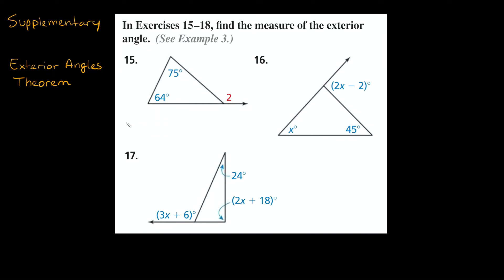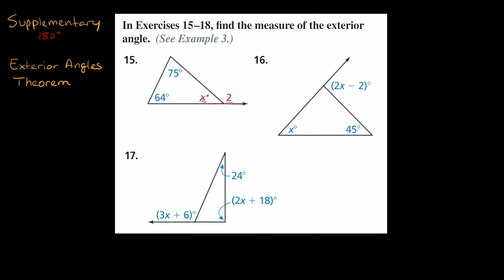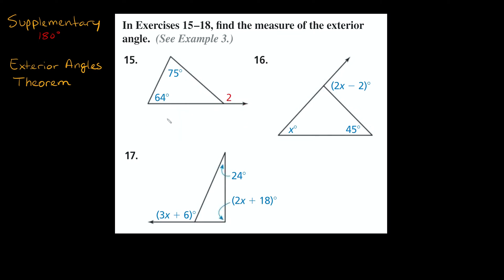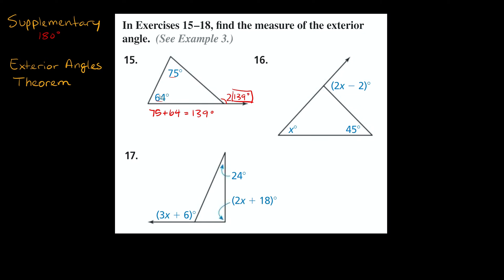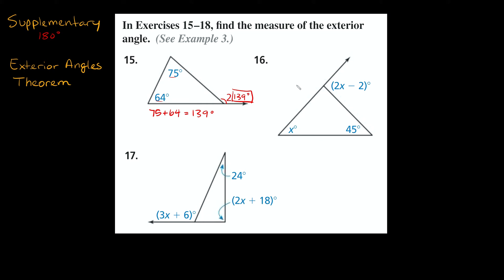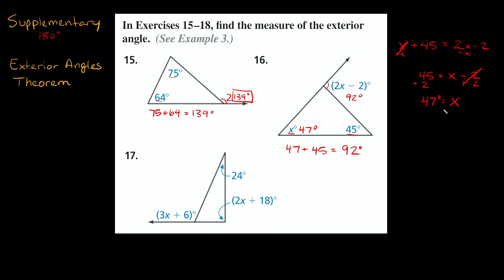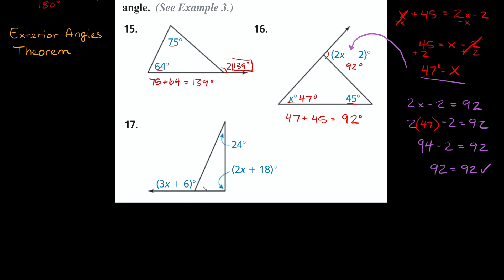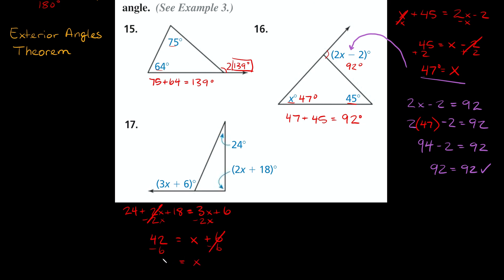Exterior Angles Theorem - Solve for X | Geometry | Eat Pi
In this video, I teach you about 2 methods on how to solve for exterior angles. The first method uses supplementary angles and the second method uses the exterior angles theorem.

0:00 - Introduction
0:19 - Example 1
4:28 - Example 2
7:18 - Example 3